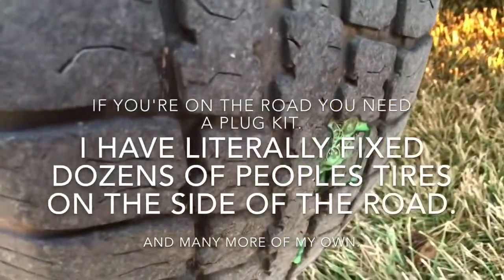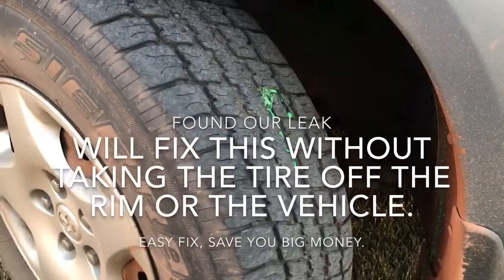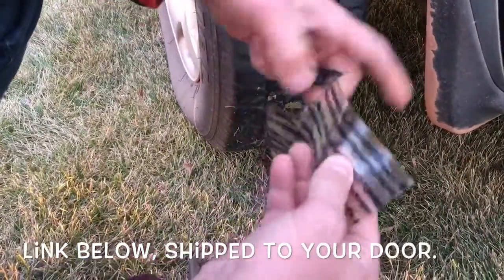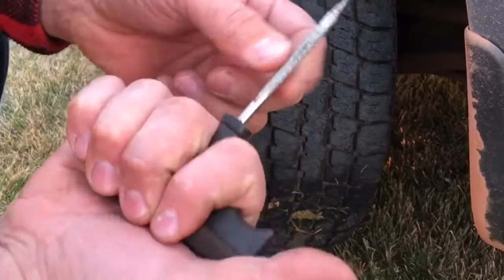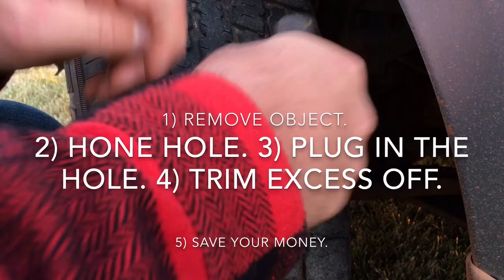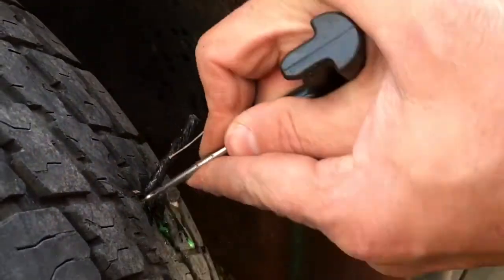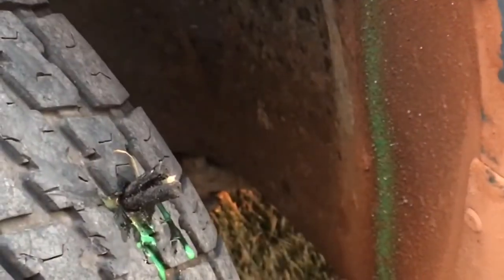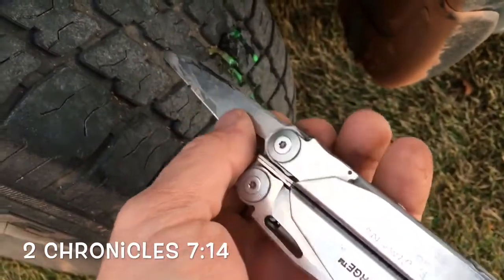How to plug a tire easy five step.. On the rim without taking it off the vehicle. save big money.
I'll put a link to the best deal for A tire plug kit. Here in the description. Or if you have a neat story about tire plugs.
   Check out some of our old videos, Who knows you might enjoy, or it just might give you a chuckle.
Happy trails
Luke